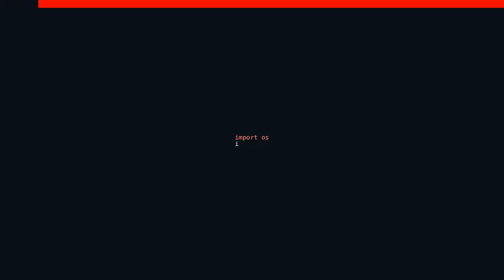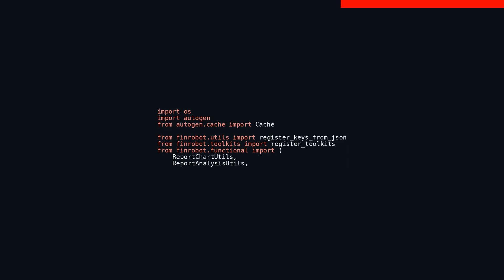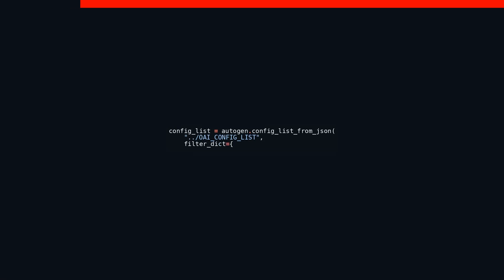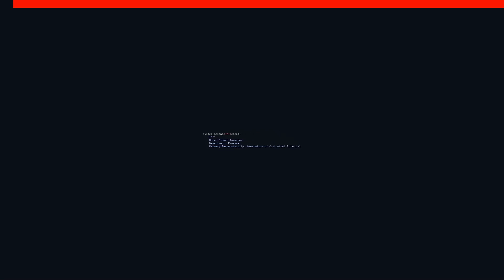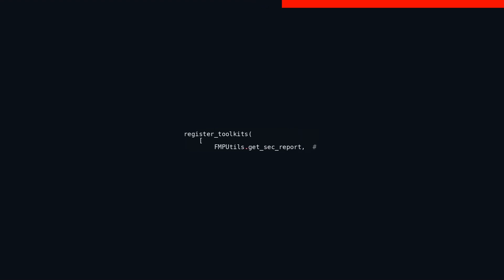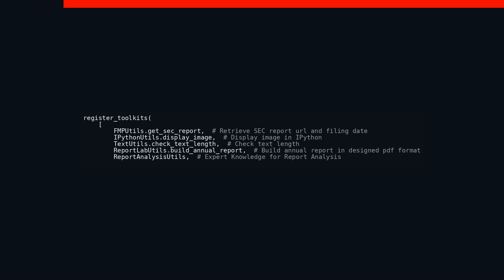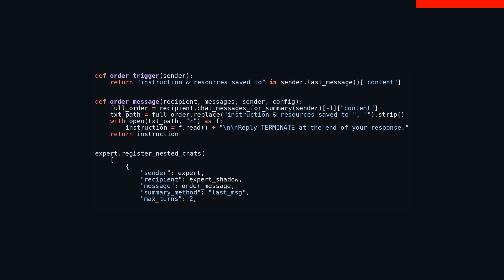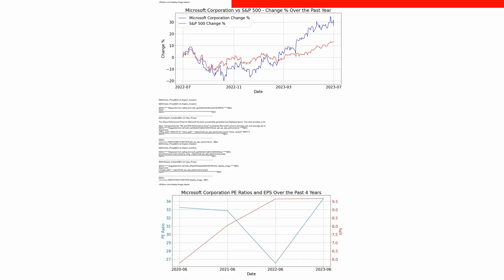Using Deep Learning And LLMs Generating Microsoft 2023 Report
Deep Learning Analysis of Microsoft's 2023 Report." Join us as we delve into the annual report, extracting, analyzing, and visualizing key financial data using cutting-edge deep learning techniques and powerful Python libraries such as pandas, numpy, matplotlib, seaborn, and fitz.

What you'll learn:

How to extract data from PDF reports using Python
Methods for cleaning and processing financial data
Visualization techniques to present financial data clearly
Key findings from Microsoft's 2023 financial performance
Whether you're a data enthusiast or a financial analyst, this video provides valuable insights into Microsoft's revenue, net income, and other crucial financial metrics. Don't miss out on this deep dive into Microsoft's financial future!

You can read everything here: (Also, find the source code for every video.)

Articles along with source code:
Deep Learning with PyTorch